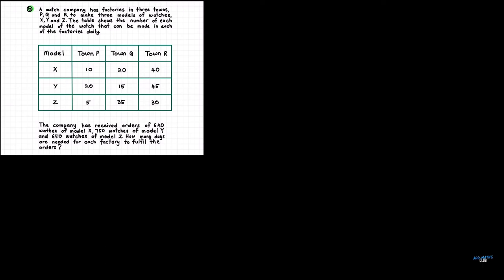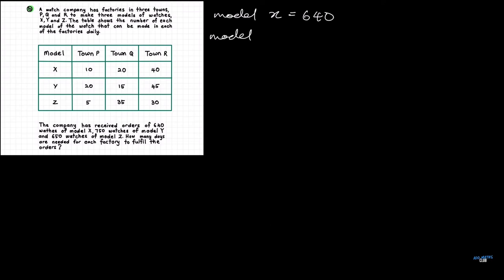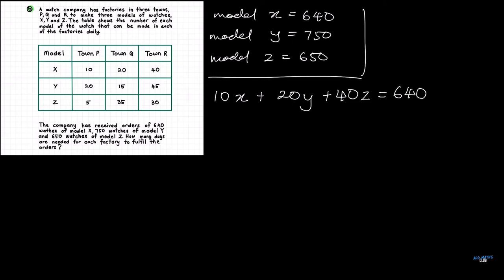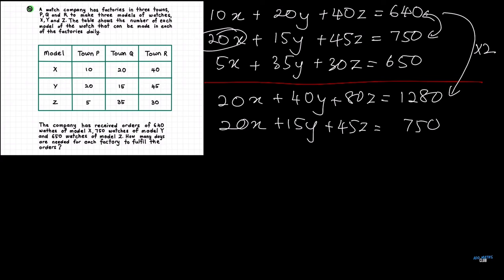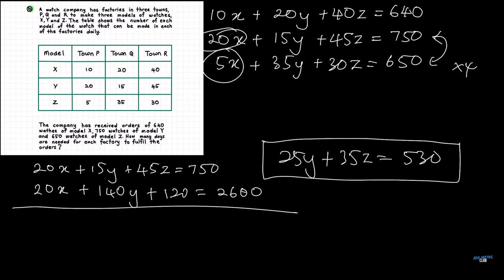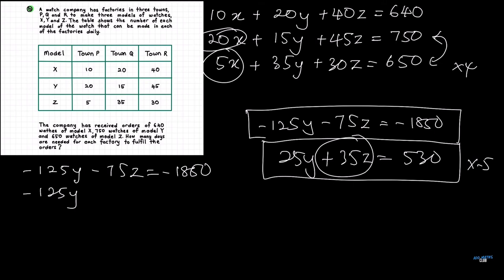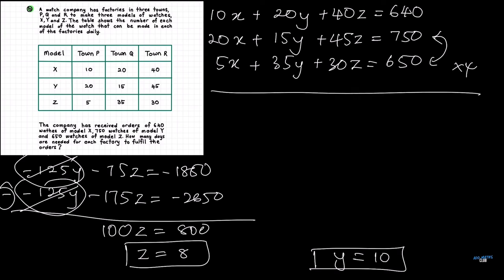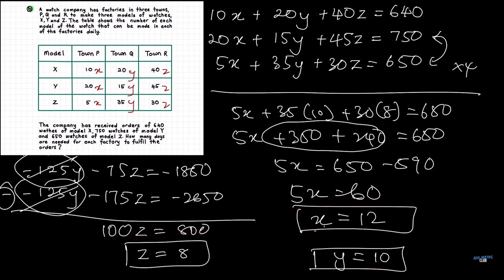Systems of Equations for SPM (Malaysia)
Bahagian 21